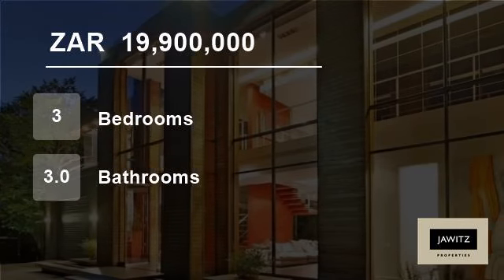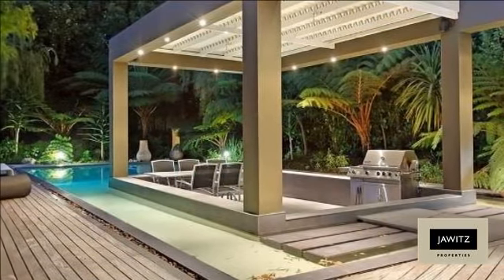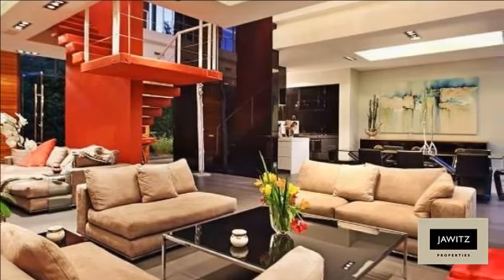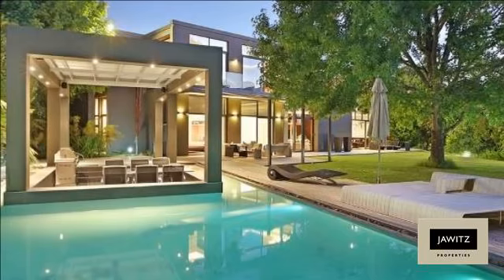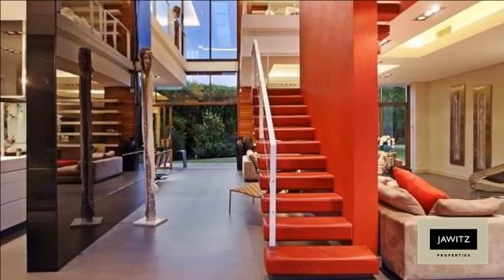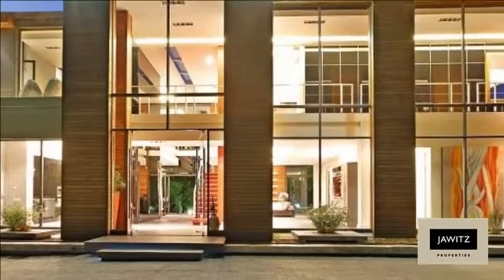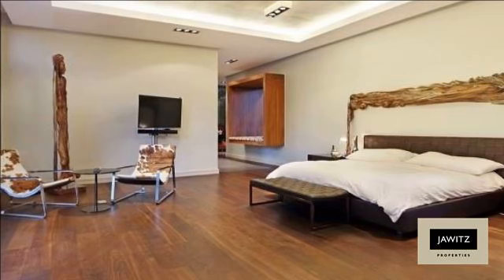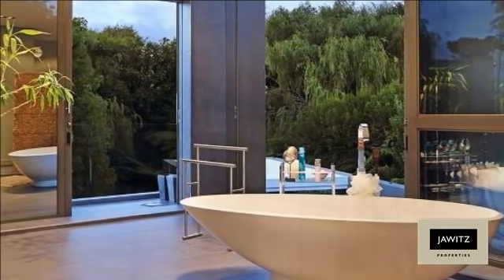3 Bedroom House For Sale in Constantia, Cape Town, South Africa for ZAR 19,900,000...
Property Description

A lifestyle designed to maximise the indoor/outdoor open spaces flowing out onto a luscious private garden with an exceptional pool surrounding an entertainers island in Upper Constantia.

The contemporary lines and bold structure boasts double volume and light paired with metallic regency all essential to creating the perf...